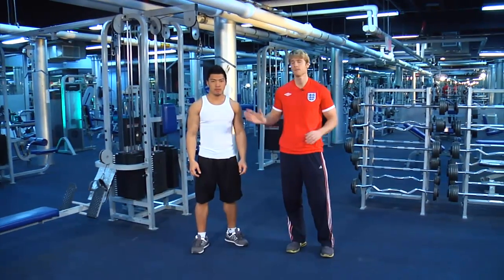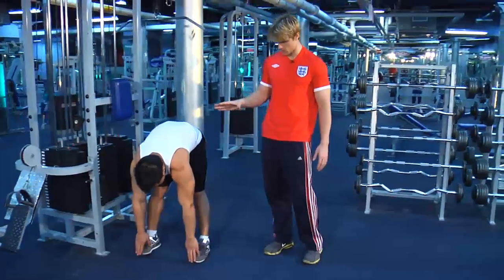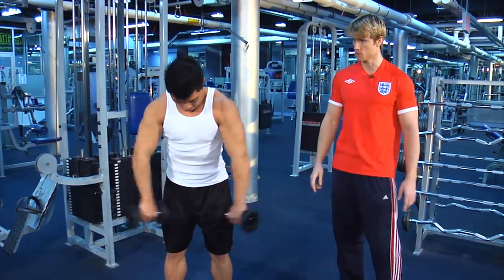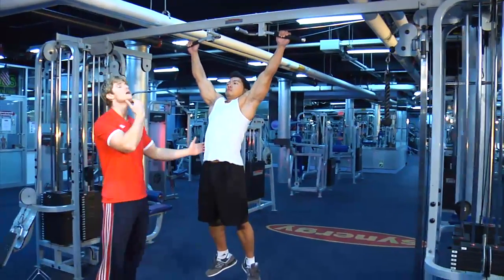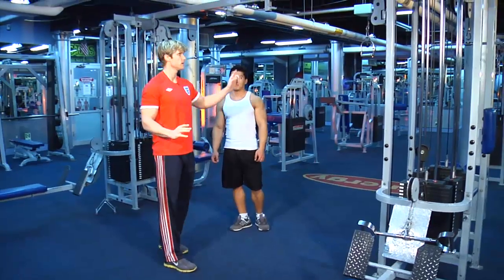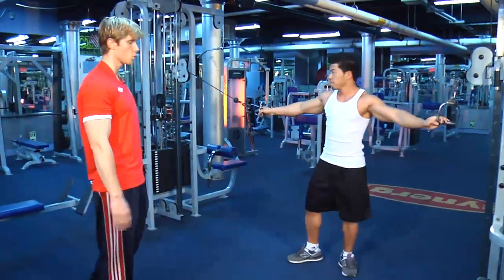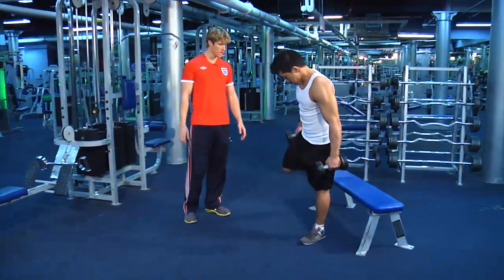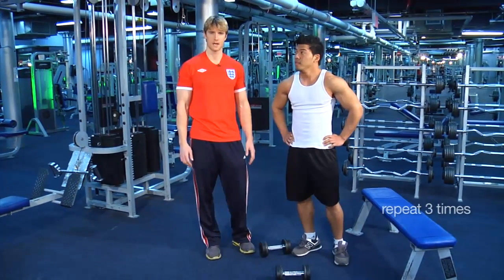Advanced gym rountines for men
Workouts for men